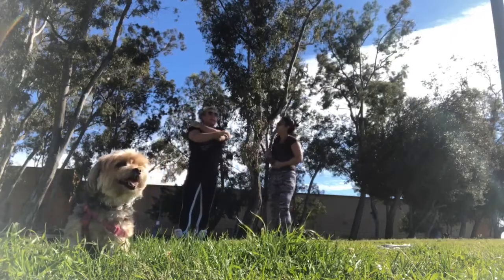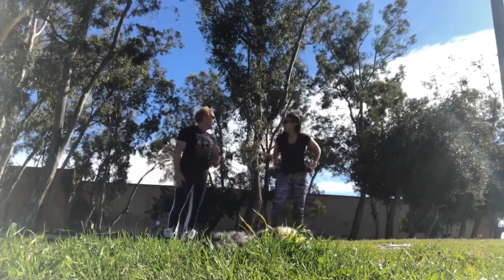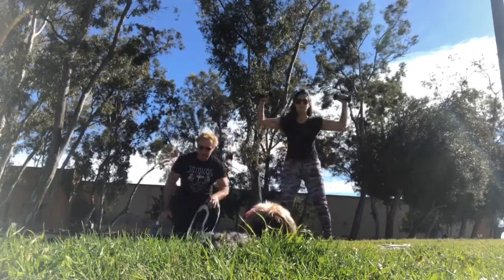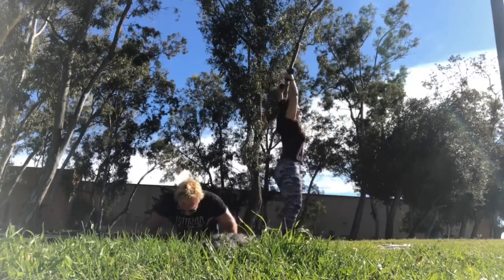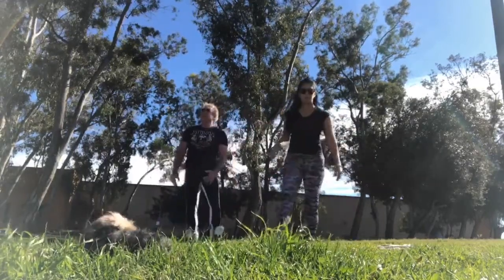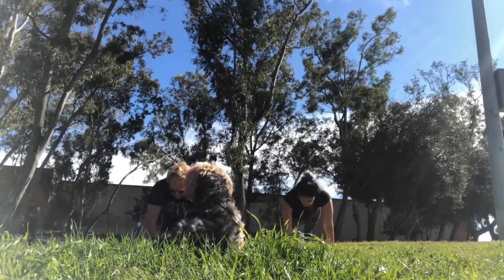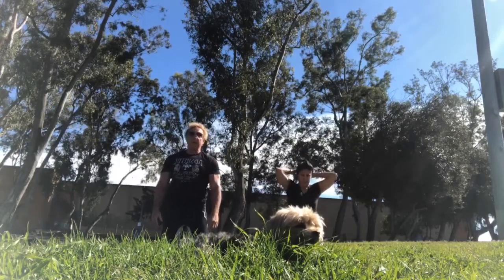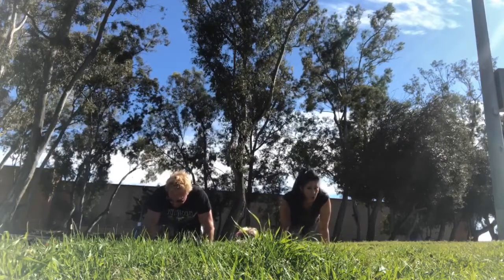Tabata workout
3 movements, 20 seconds on, 10 seconds off
Optional to add hand weights. Enjoy!

Go Bootoga.com for more!